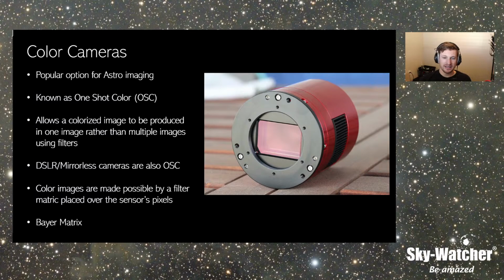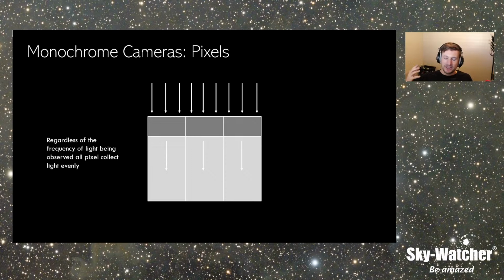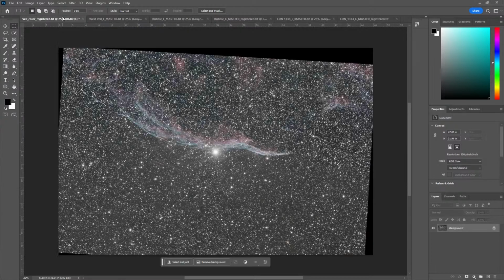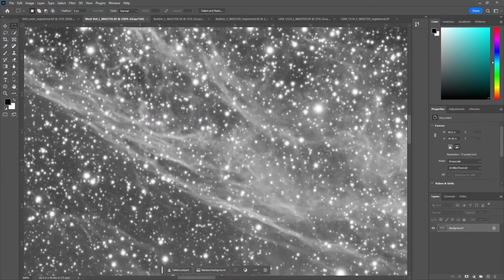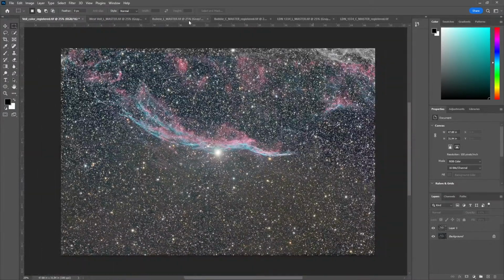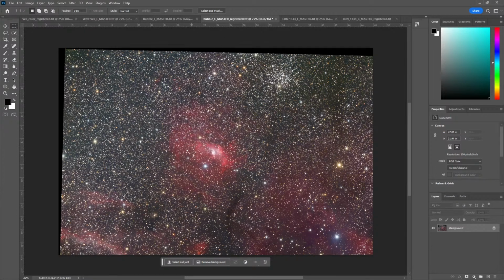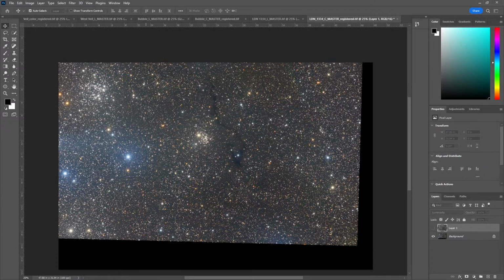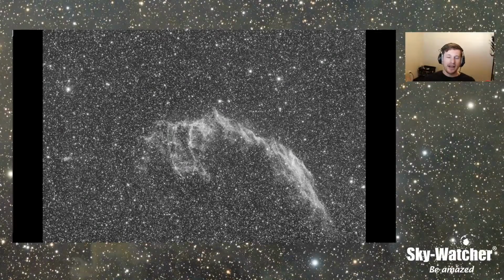What's Up? Webcast: Luminance/Color Imaging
(Episode 157)

In astrophotography there are two types of cameras used: monochrome and one shot color. Monochrome provides increased detail and signal where color provides convenience. But what happens if you combine the luminance capability of monochrome cameras with the capabilities of one shot color? We take a look at how adding luminance to your color data can expand your images detail.